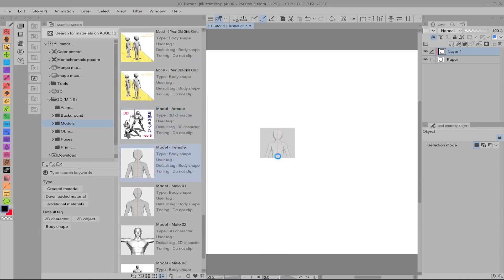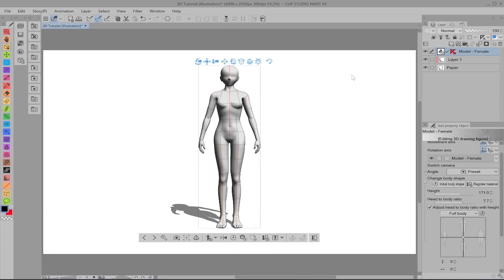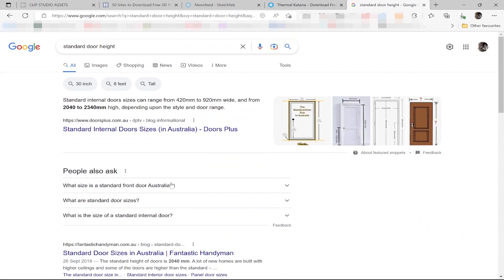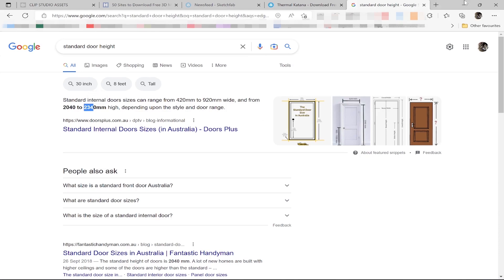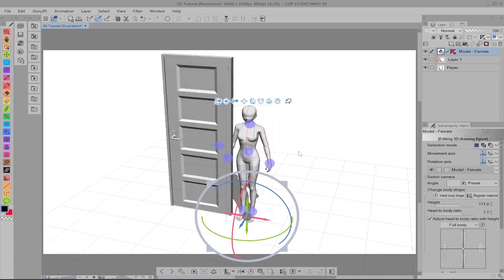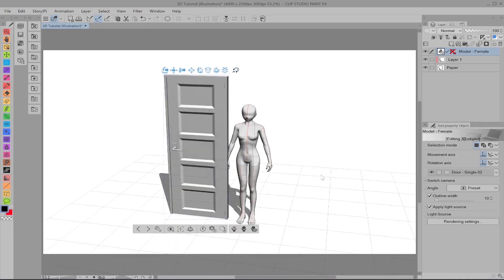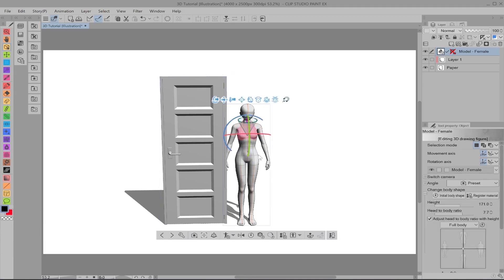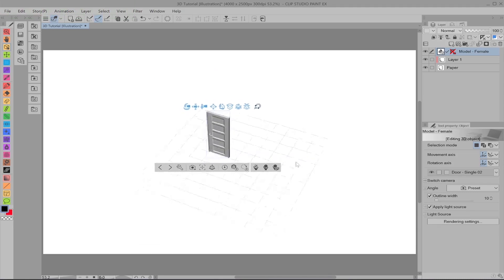How to use 3D Models in Clip Studio Paint - #11 The SPEEDRUN!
Welcome back to this multi-part video series on how to navigate and use 3D models in Clip Studio Paint!

I welcome questions and will do my best to answer them all!

PROGRAM: Clip Studio Paint EX v.1
RECORDING: Open Broadcaster Software (OBS Studio)
EDITING: Adobe Premiere Pro 2020

=|| LINKS ||=